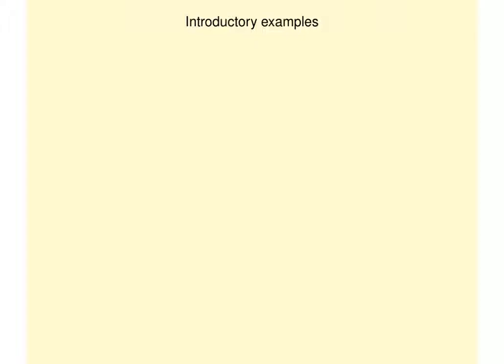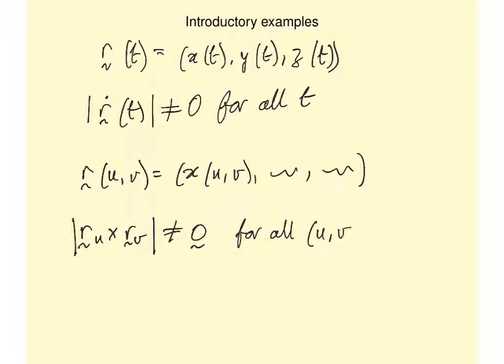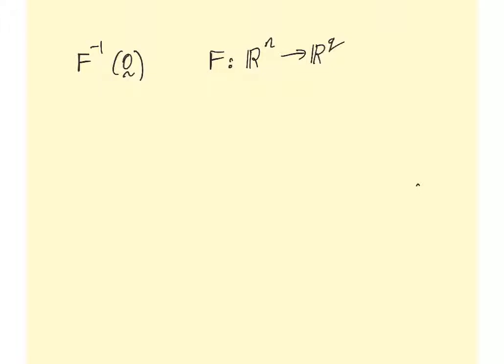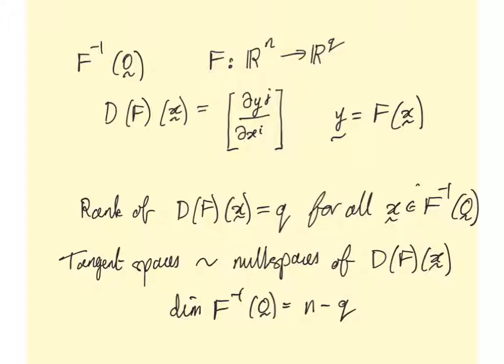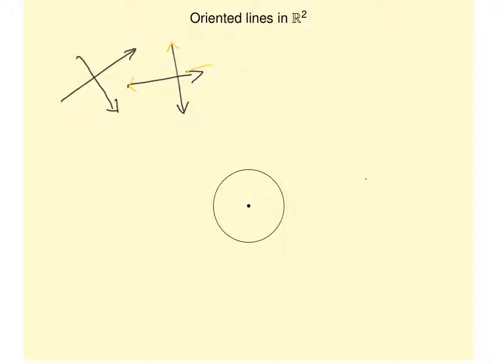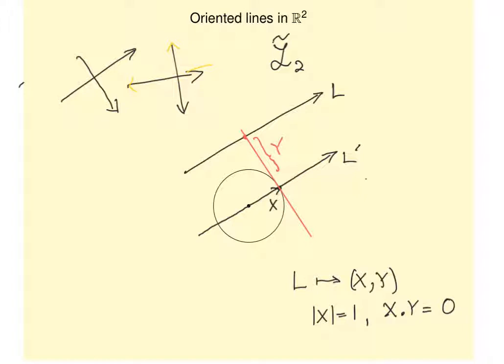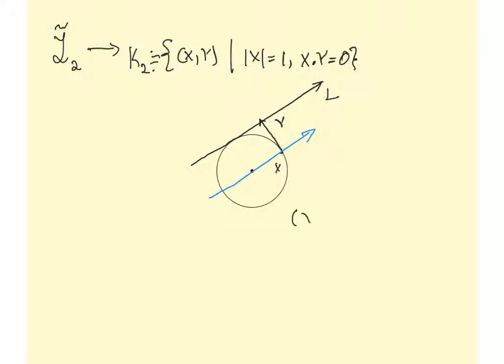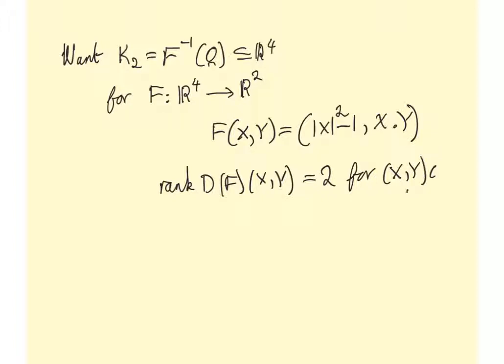02 DM KCHM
First examples of smooth manifolds.